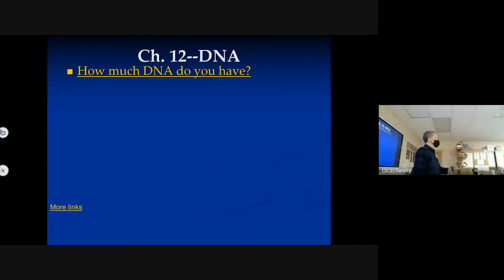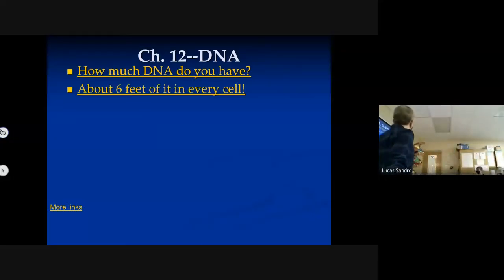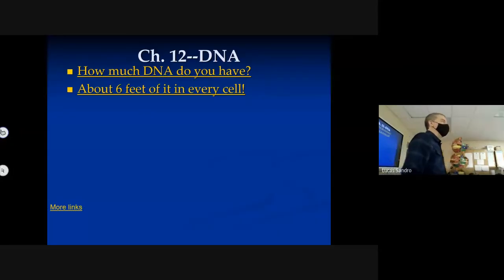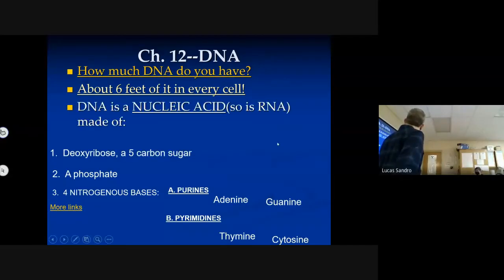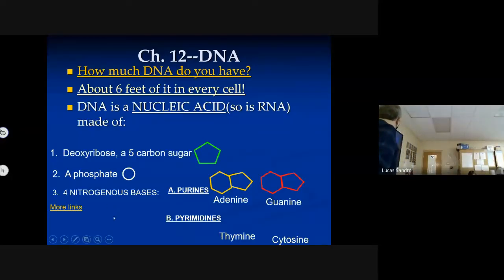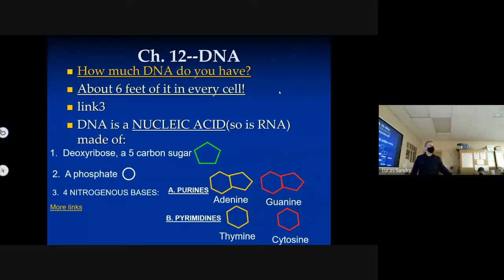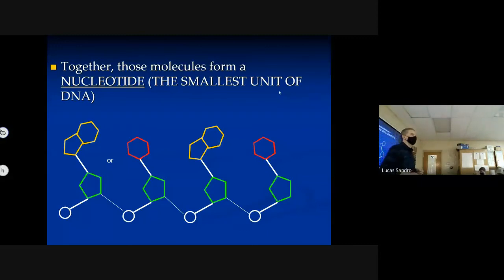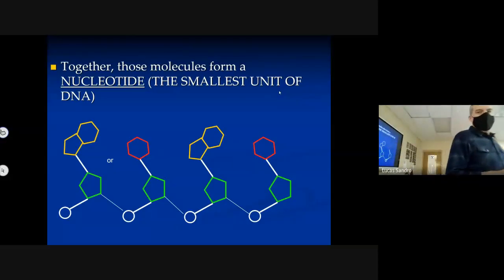CP 2-5 DNA INTRO